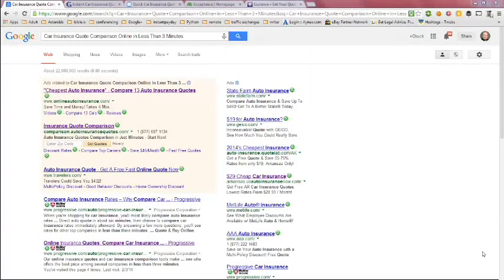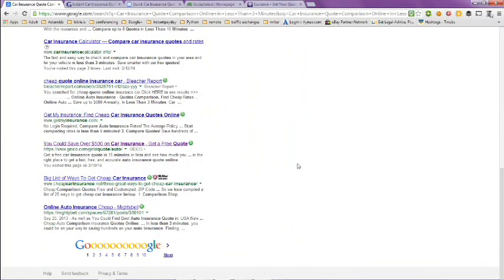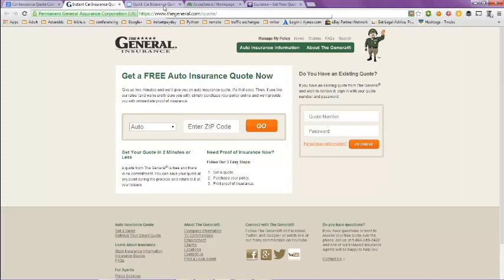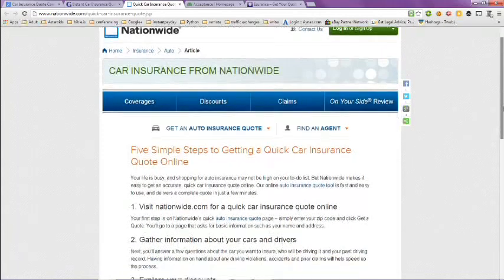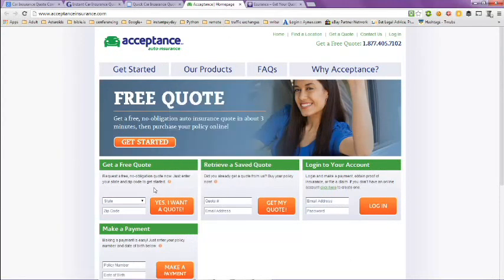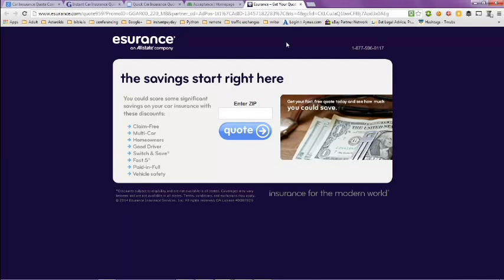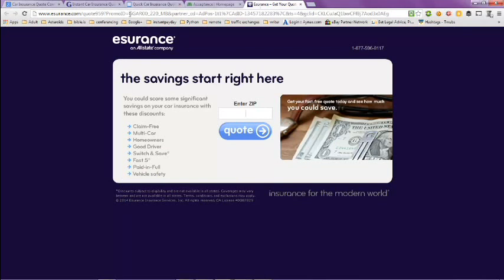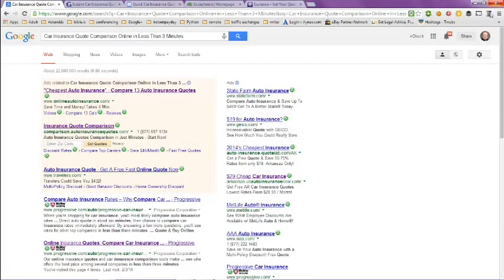Car Insurance Quote Comparison Online in Less Than 3 Minutes